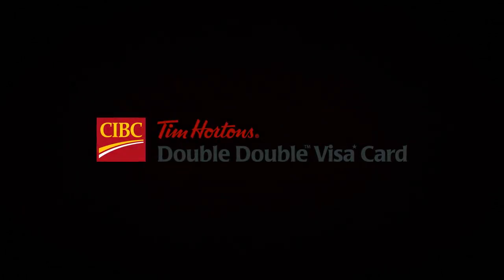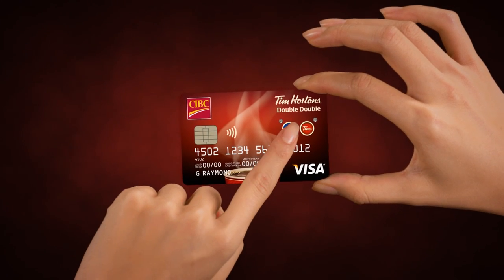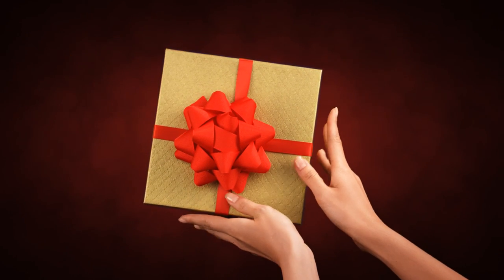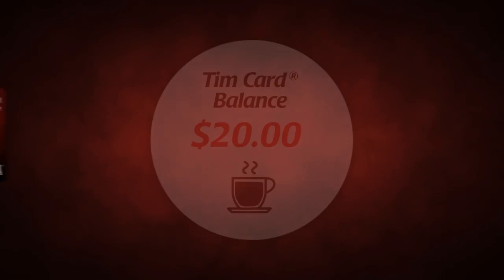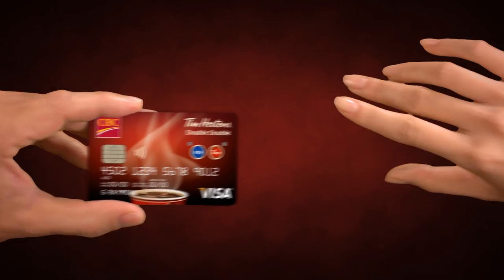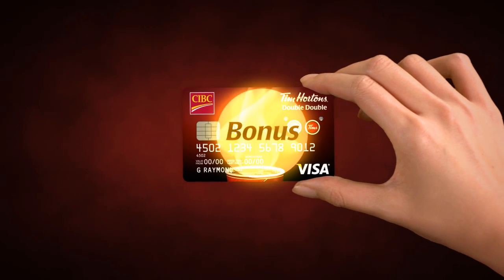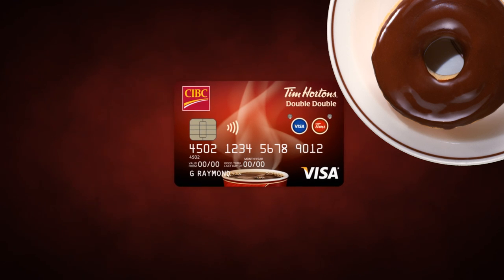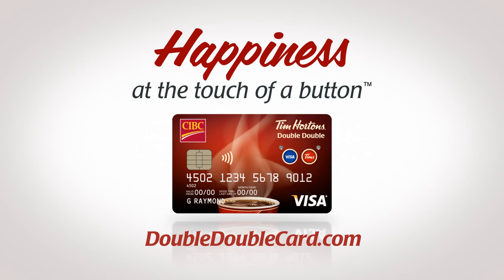Introducing CIBC Tim Hortons® Double Double Visa* Card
The CIBC Tim Hortons® Double Double Visa* Card is here!  Shop to earn Tim Cash™ rewards and instantly redeem them in restaurant at the touch of a button.  Apply now